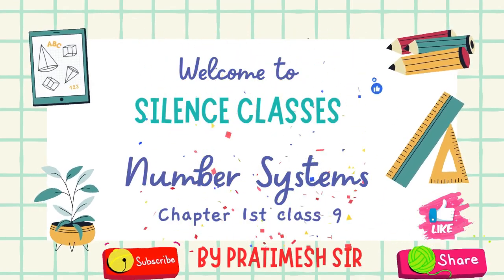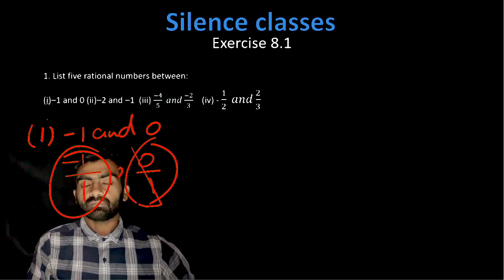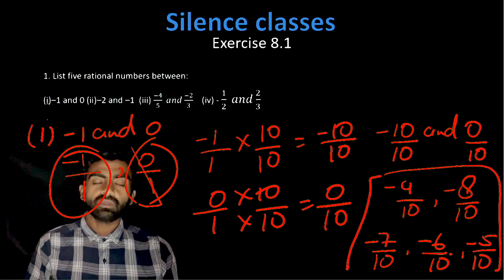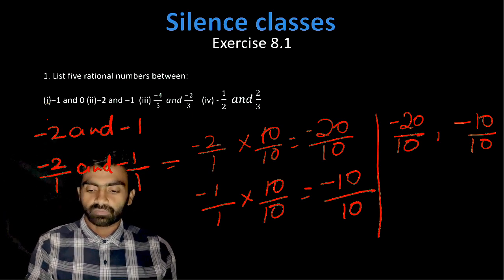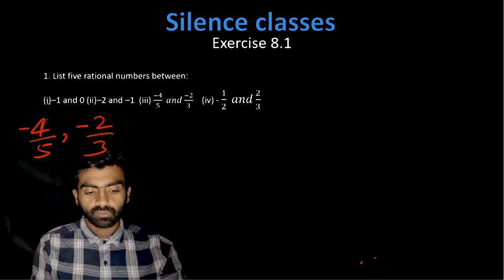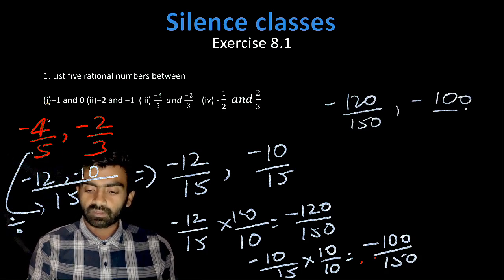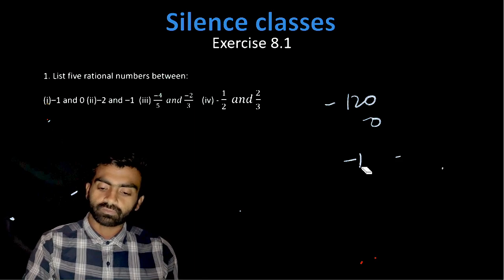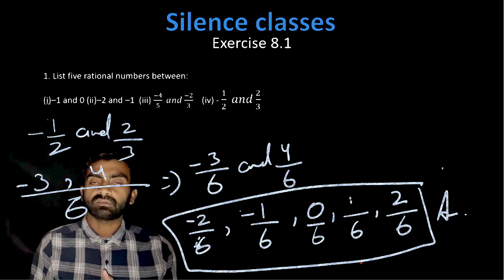😎💁‍♂️Rational number class 7 Chapter 8 Ex 8.1 Q1 @silenceclasses0510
Learning is Easy with Pratimesh Sir